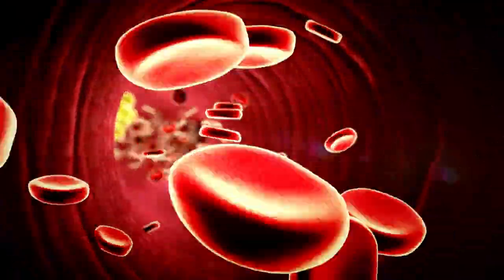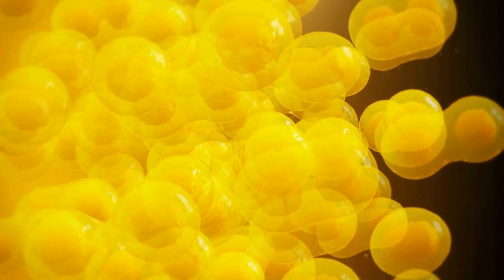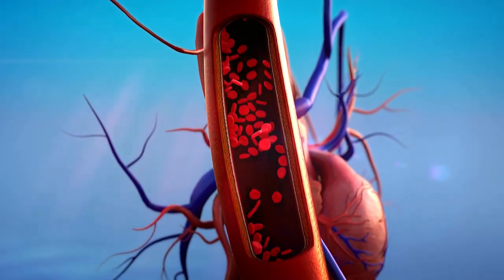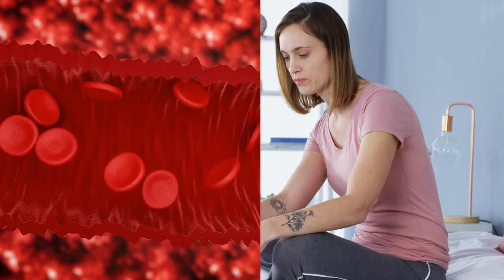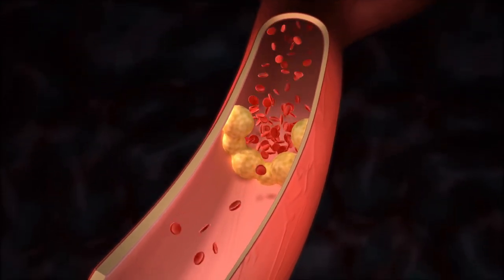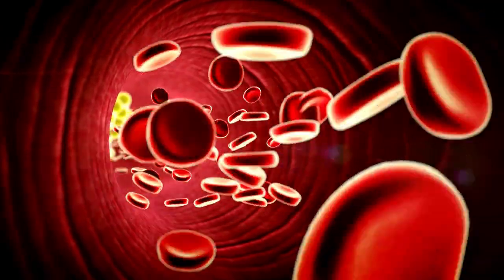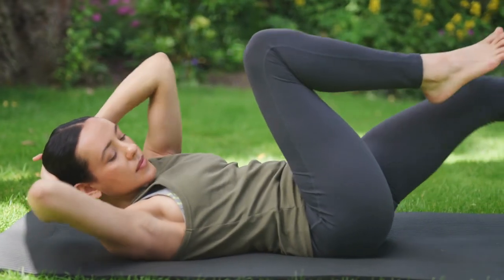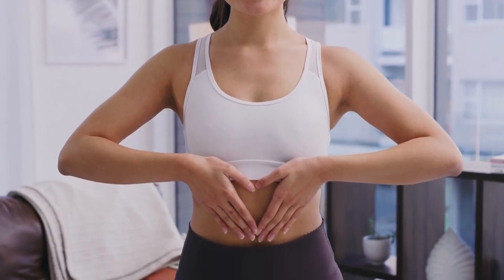Imagine cholesterol as tiny particles that move around your body through the blood.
Imagine cholesterol as tiny particles that move around your body through the blood. Sometimes, there can be a bit too much of these particles, and when it's just a bit too much, we call it "borderline cholesterol." It's like when your body's cholesterol levels are not too low, but not too high either. Borderline cholesterol is a sign to pay attention. It's like having a slightly elevated body temperature – not too high, but enough to make you uncomfortable. It can make your blood vessels less healthy.

**What Causes Borderline Cholesterol?**

Imagine cholesterol as tiny travelers in your blood. If there's too much of these travelers, they can stick to the walls of your blood vessels. This sticky situation can cause trouble. These sticky bits might harden and create something called "plaque." It's like gunk that narrows the roads inside your body where blood flows. This can lead to heart problems.

Ignoring borderline cholesterol is like ignoring a quiet alarm. Although there might not be any symptoms initially, it can lead to heart attacks or strokes. Listen to your body and get your cholesterol levels checked regularly.

To check if you're in the borderline cholesterol zone, you need a blood test. This helps your doctor see your cholesterol levels, which should be between 200 and 239 mg/dl. To maintain healthy cholesterol levels, you can make lifestyle changes such as eating healthier, exercising more, and taking medication when necessary.

Remember, even though borderline cholesterol might not seem like a big deal, it's your body's way of saying, "Hey, let's take care of things before they get out of hand!" So, listen to your body, take the right steps!